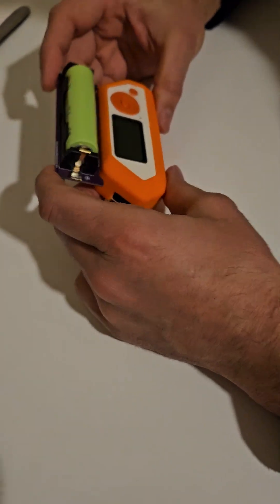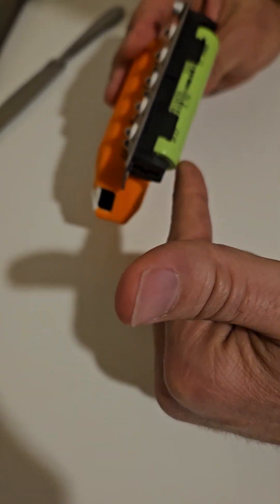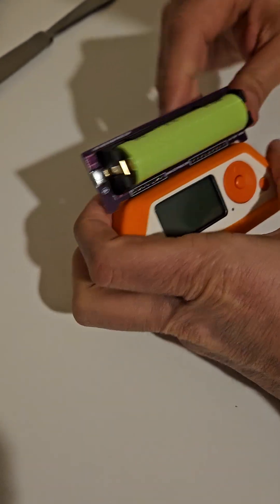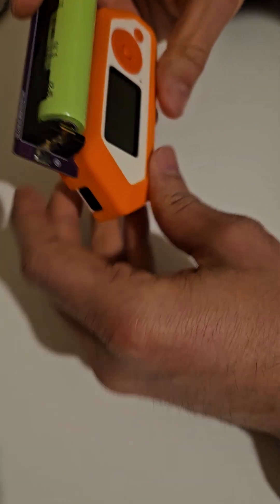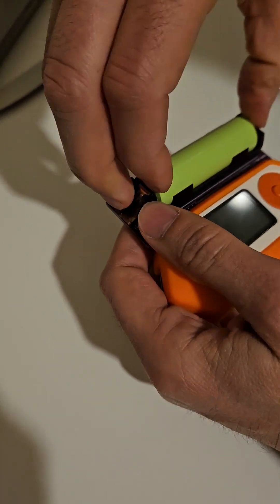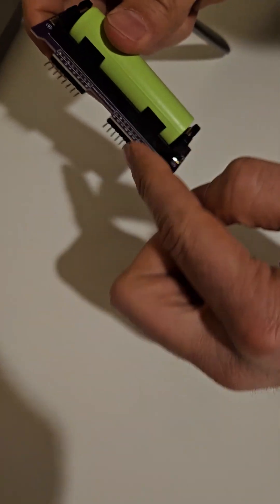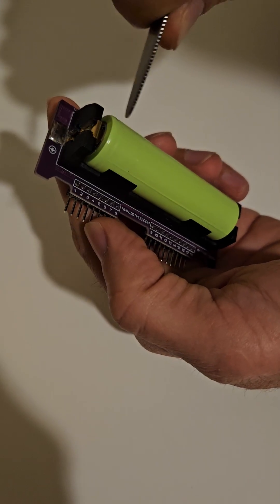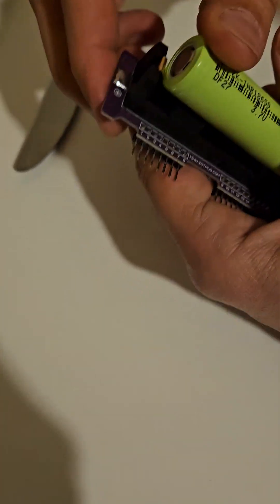How to remove battery from Flipper Zero IOTMUG Turbo Dazzler.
One of the valuable customer asked me below questions. I thought that it is worth to make a video  for him and as well as my other customers

Question :
Is there a video or something to teach us how to remove the battery from the device safely ? I tried but I’m struggling to remove the battery so i can charge the battery i feel i gonna dmg the device pr the battery with the way i’m doing it

How to Remove the Battery from Turbo Dazzler - Easy Step-by-Step Guide!

In today's video, we'll show you how to safely remove the battery from your Turbo Dazzler device. We will also discuss the advantages and disadvantages of the battery holder, explaining why it’s a good choice for your project and how to solve the issue of removing the battery when needed.

Topics Covered:

Advantages of using the Turbo Dazzler battery holder
Why this battery holder is a great option for your PCB design
How to safely remove the battery using a simple tool
Step-by-step guide on removing the battery without damaging it
Tools You'll Need:

A basic knife (non-sharp works best)
By the end of this video, you’ll have a better understanding of how to work with your Turbo Dazzler and remove the battery without any hassle.

Keywords for SEO: Turbo Dazzler battery removal, PCB design, battery holder, how to remove battery, Turbo Dazzler, flipper zero battery, tech tutorial, DIY battery holder, PCB boards, electronics tips, easy battery removal guide